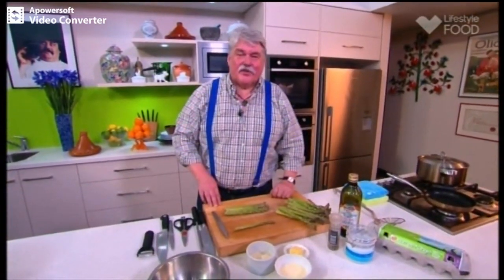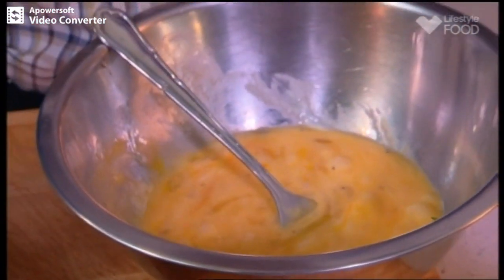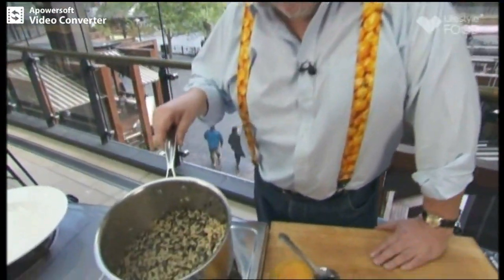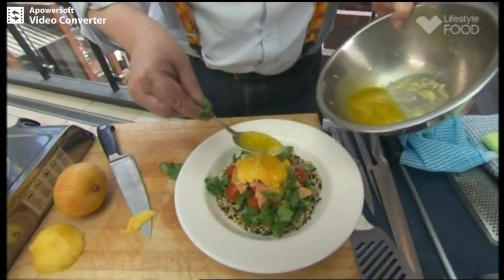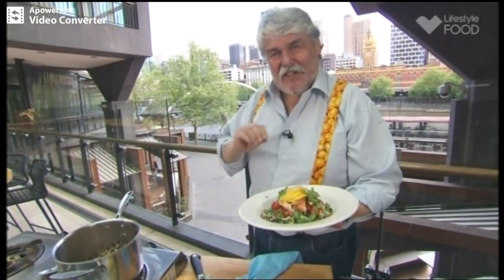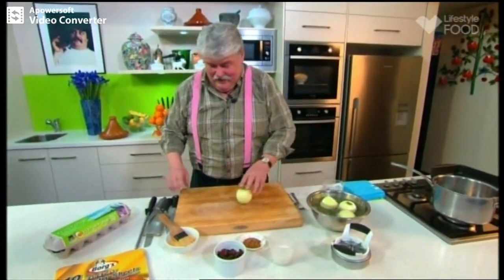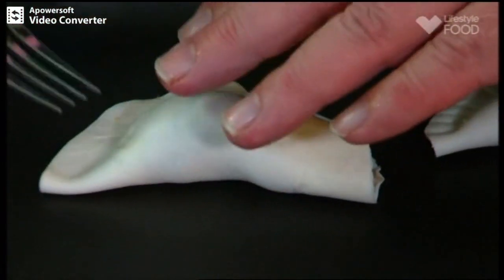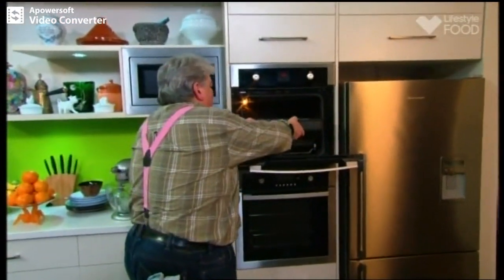Huey's Kitchen S1E50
Iain "Huey" Hewitson presents a series of easy to prepare recipes.

Today's menu includes:

-A Soft Fluffy Frittata With Asparagus & Parmesan
-Smoked Trout, Mango & Wild Rice Salad
-Apple Samosas

I am uploading this as a fan of television.